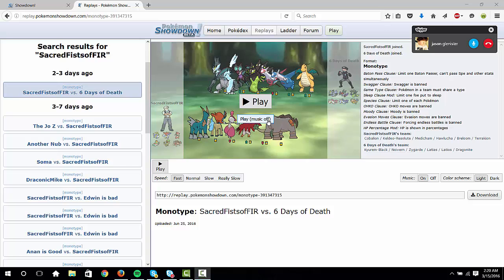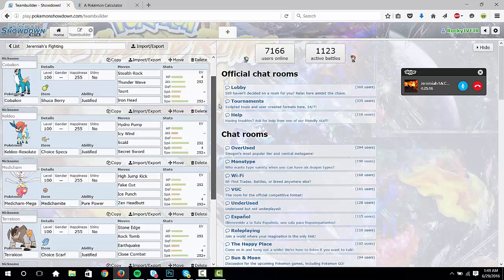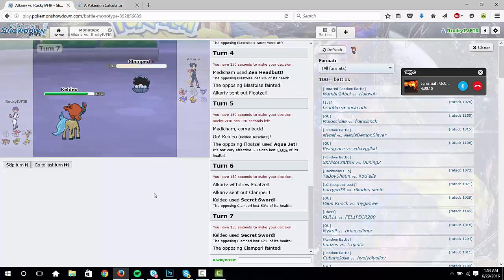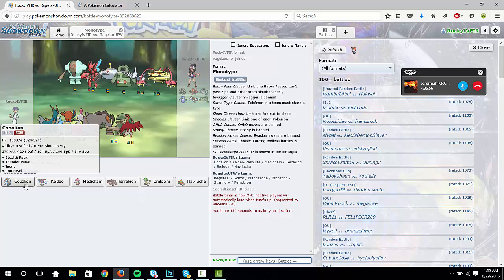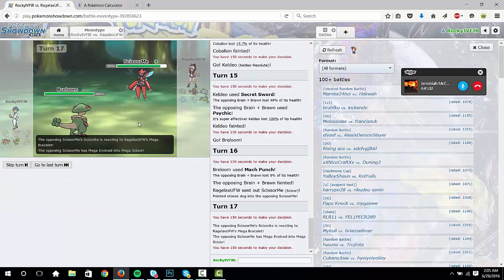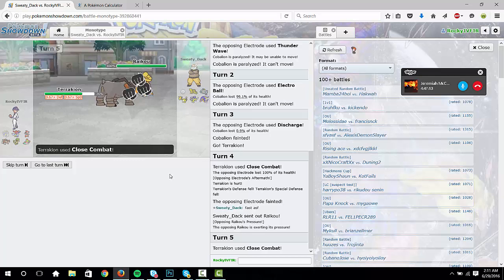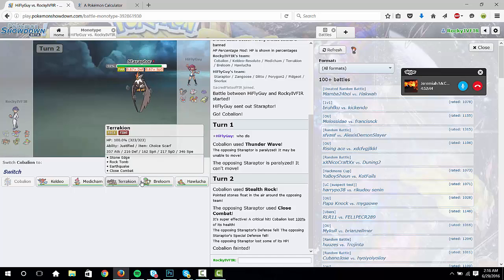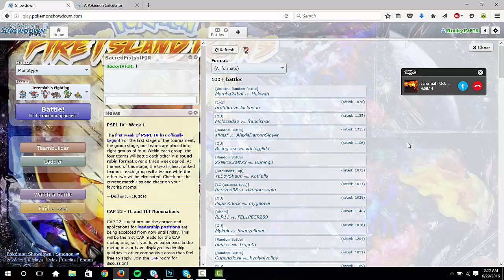FIR Academy: Fighting Edition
Jeremiah McCaslin and Jason-William talk us through the fighting monotype.

Jeremiah and I take the team out for a spin on low ladder